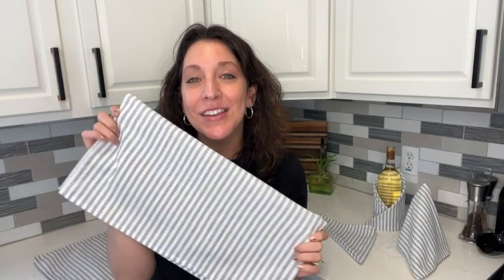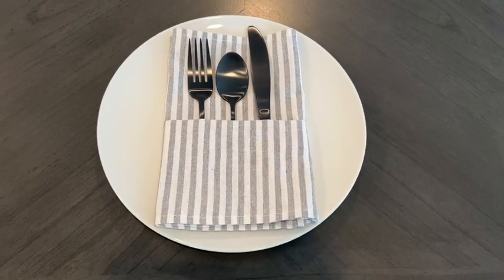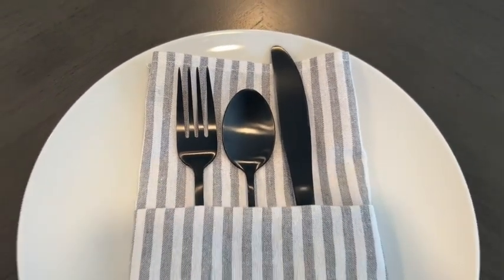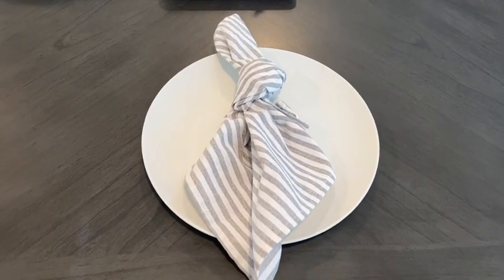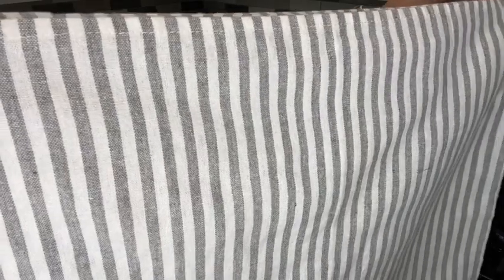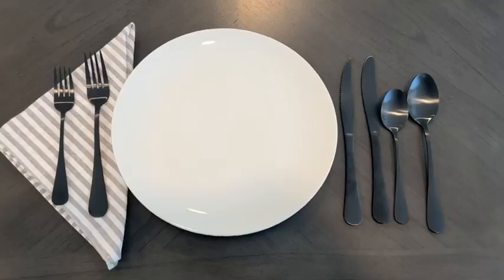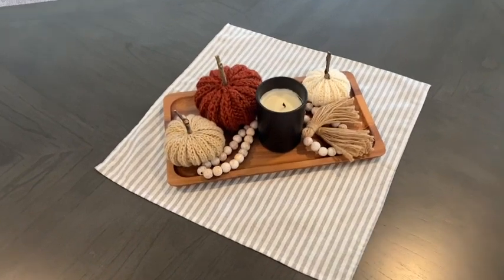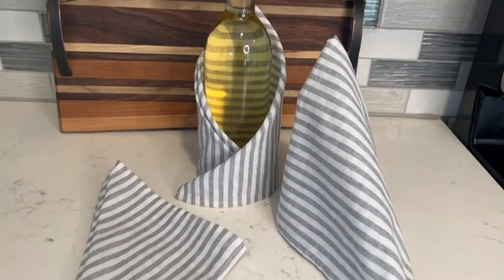INFEI Dinner Cloth Napkins Set | Our Point Of View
Check Our New Website For Amazing Deals!
(Commissionable Links)

Linen Blend
40% Cotton, 20% Linen, 40% Polyester，they are active dyed and high color fastness.the colors are classic.
17 x 17 inches (43 x 43 cm),these cloth napkins can be used for restaurant napkins,wedding napkins,birthday party napkins and other important occasions.
12 PCS (one dozen) in one lot,the 12pcs dinner napkins are enough for party,and can use for many times.
Handwash or Machine Wash are both fine for these napkins,it still maintain well after washing.
The stitch are well done.it’s neat and clean.Our fabric napkins are high quality of the material and making.they are brilliant as table napkins and photo background of gourmet.